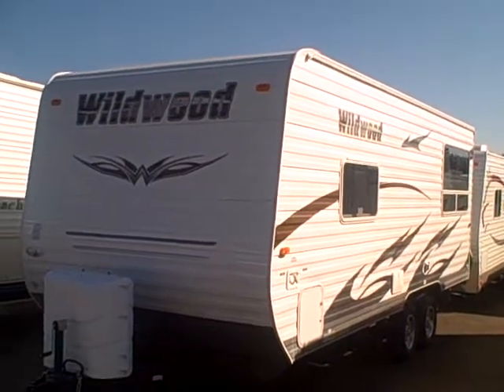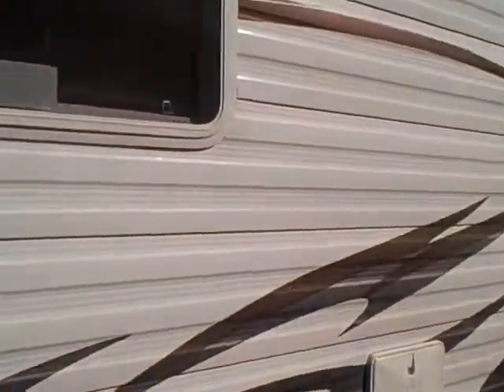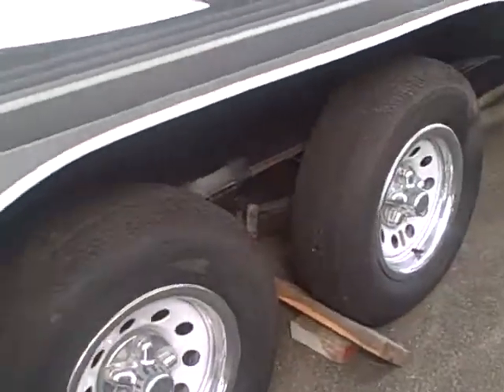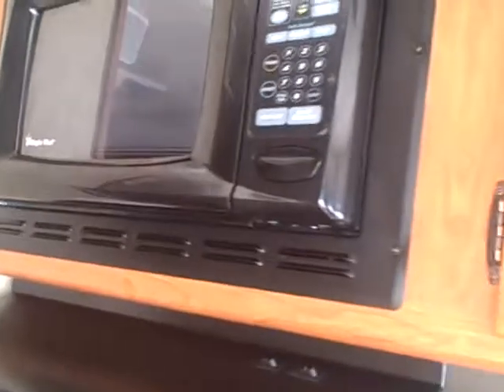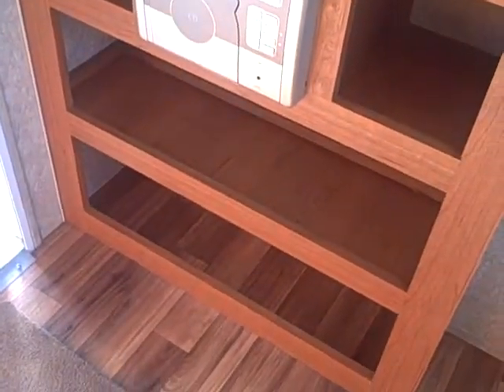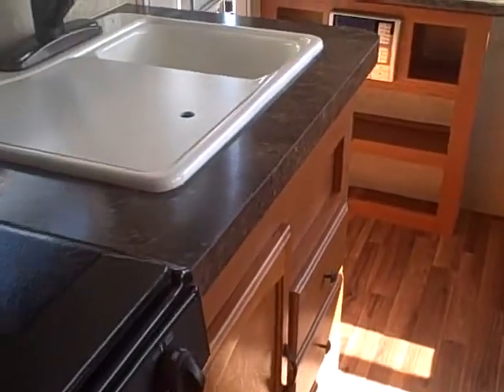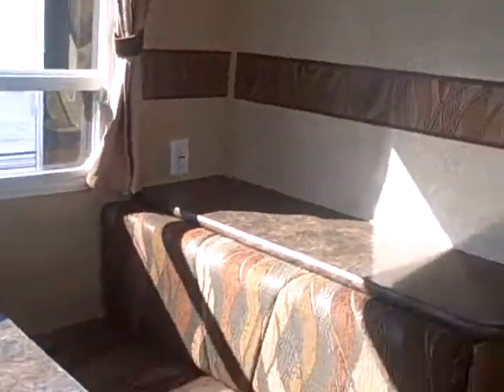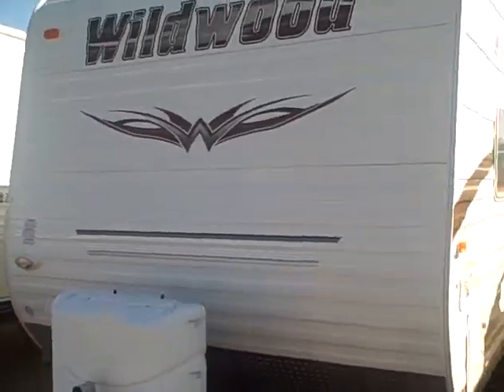2011 Wildwood 21RD #11915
This is a used 2011...  not because it's a lemon,  nope the owner liked this one so well he got a BIGGER ONE.  Check out the huge windows in this rear dinette RV. Talk about a view.. imagine having lunch in your new RV while gazing at your water-view campsite.
   In the front a queen sized walk-around bed insures a great night's sleep.  Check out the faux hardwood flooring   durable and looks great with all the natural wood in the travel trailer.

 Why buy new when you can get a deal like this!